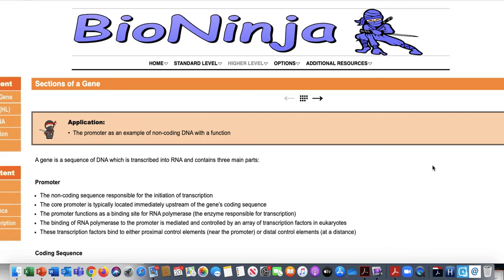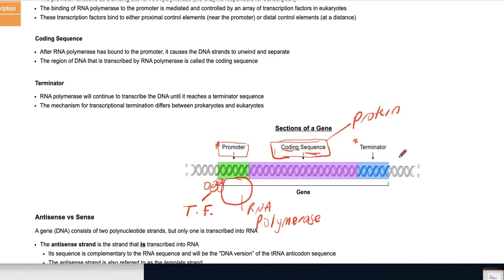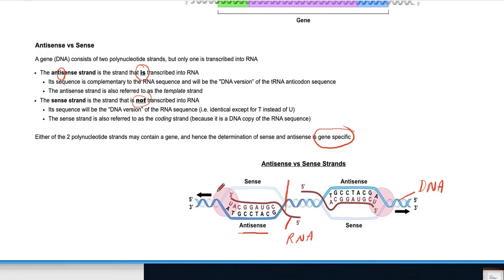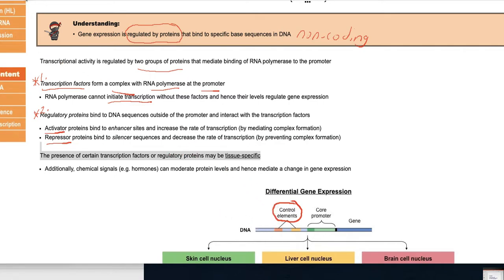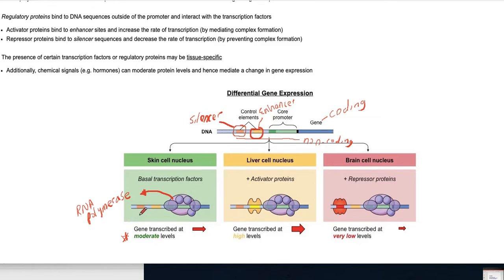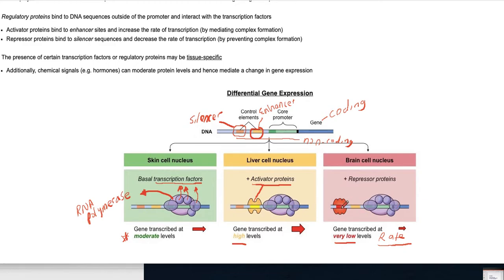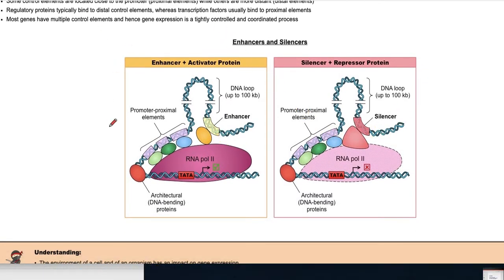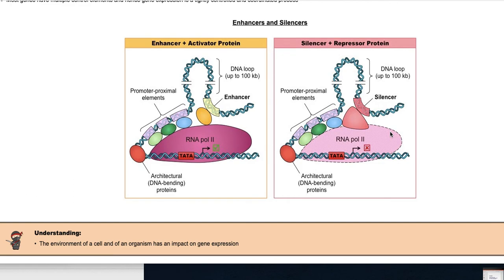7.2 Gene Expression